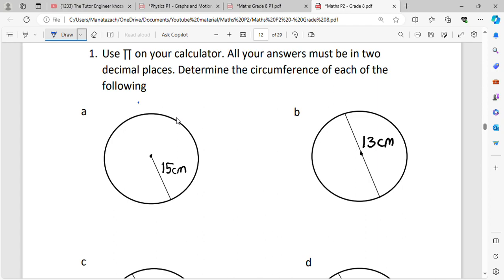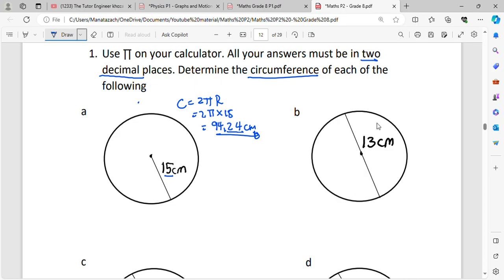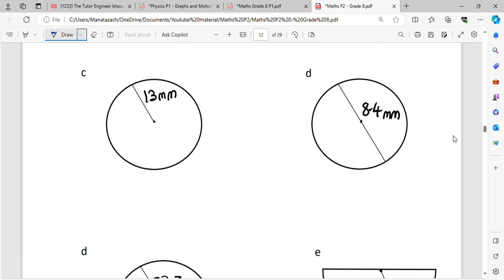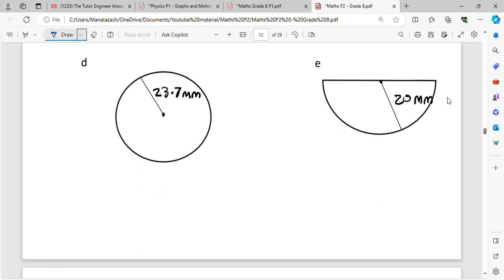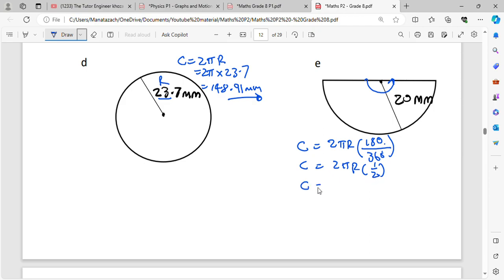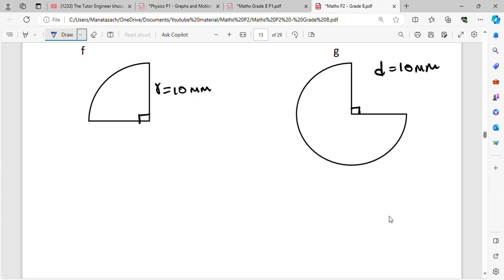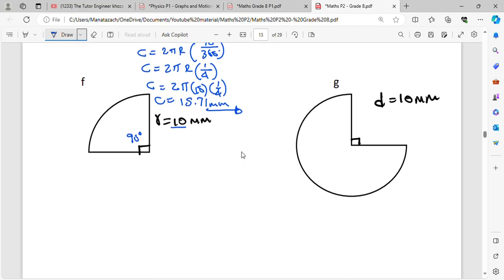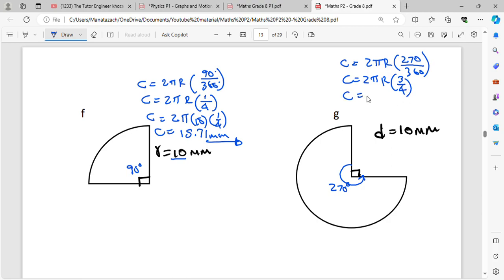Grade 8 Maths Paper 2 Geometry Circumference of Circle Part 7